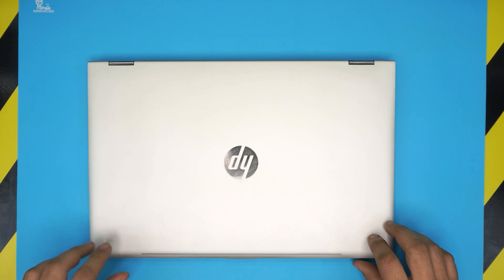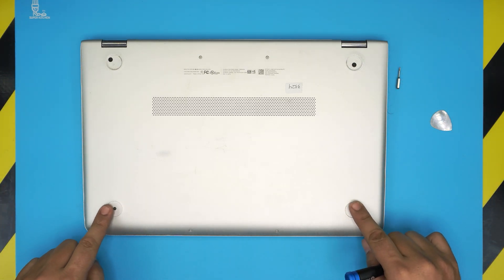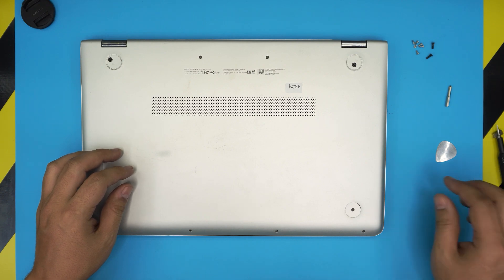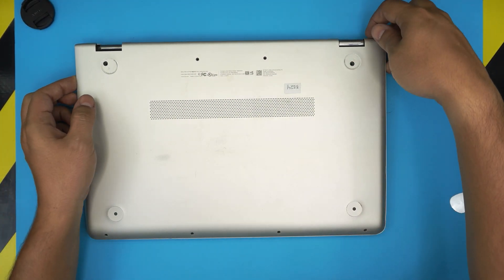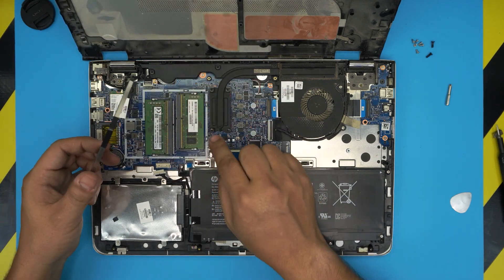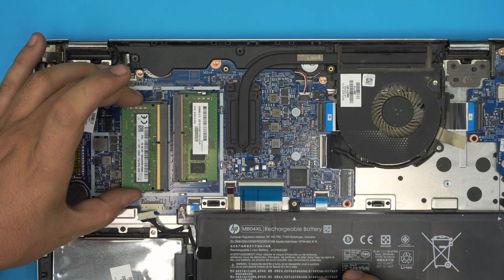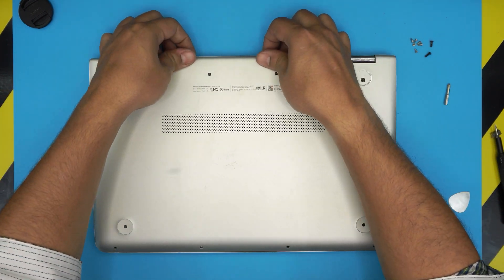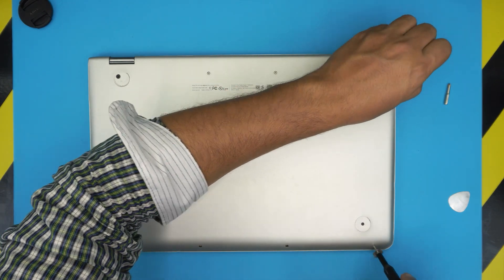HP ENVY X360 M6 AQ 📢 RAM UPGRADE | Aq105dx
In this video i will show you how to UPGRADE THE RAM FOR HP ENVY X360 M6 Aq105dx  laptop STEP By STEP.
👉 links:
🔵 16GB RAM TESTED
🔵 32GB RAM TESTED
👉 Tools used:

› Bitcoin:36KgkZraGcSJsGU6snZDfmFfX9piZj4aqv
› Ether (ETH):0x7554389ffaf349c8ad6b484e25e03bfd57da244a
› Litecoin (LTC):MUvuymvrgB3ENYY1Tn8H9A7QupbXa1kib5
› Bitcoin cash (BCH):pzt0clpwj9tm07qvsnksdnvwdskps8kkxv03q9h6w9
› TrueUSD (TUSD):0x7554389ffaf349c8ad6b484e25e03bfd57da244a
› BAT (BAT):0x7554389ffaf349c8ad6b484e25e03bfd57da244a